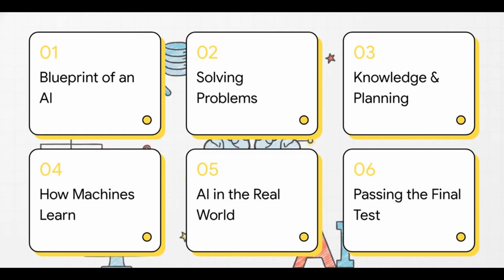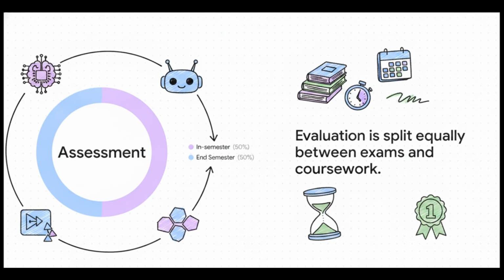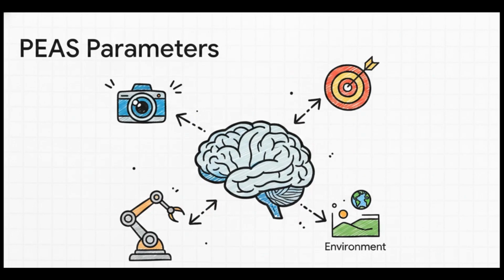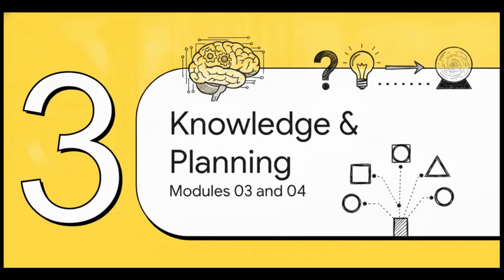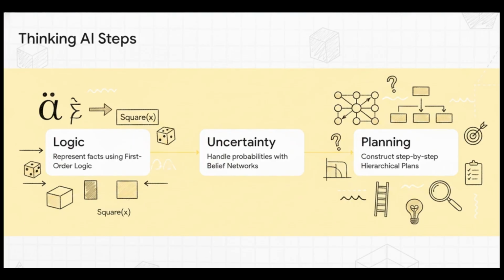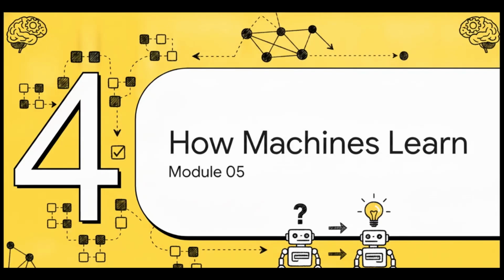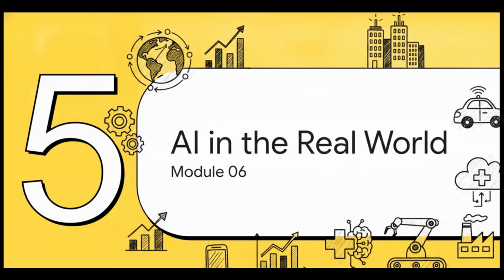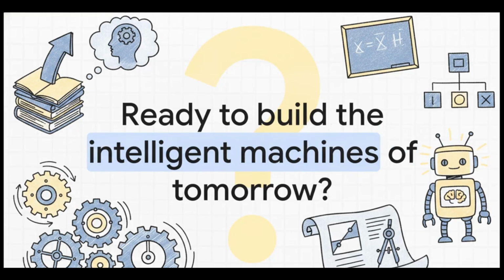AI Building a Digital Brain